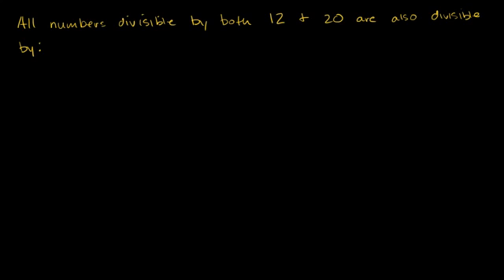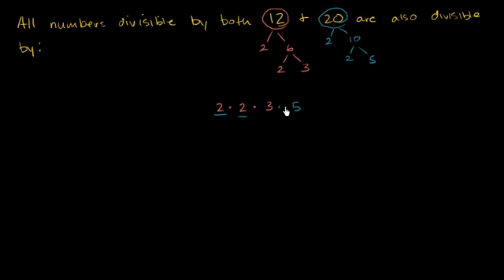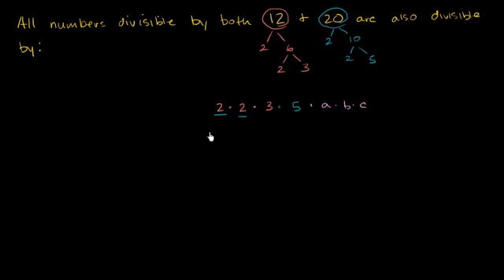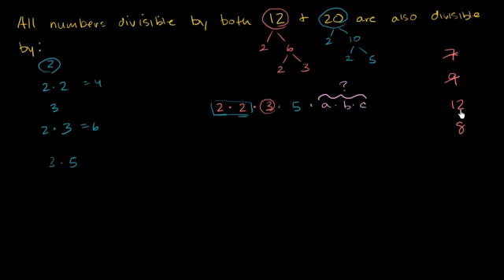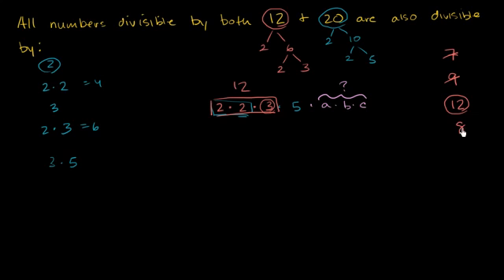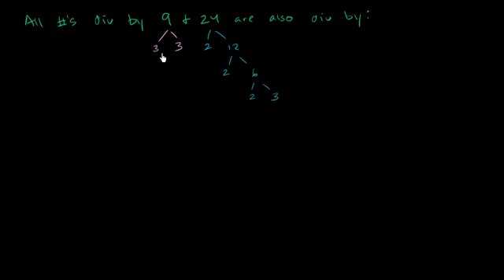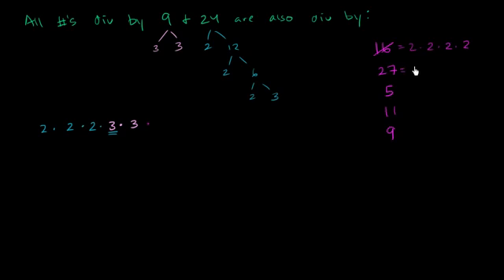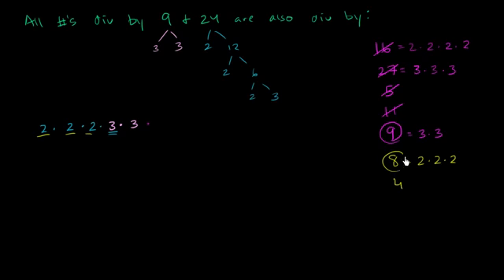25 Pre Algebra-Common divisibility examples Factors and multiples